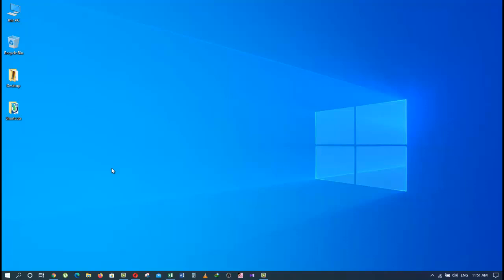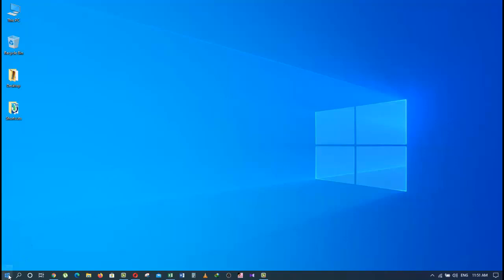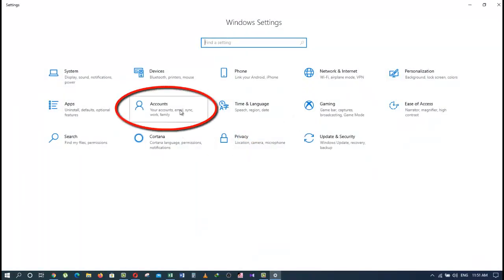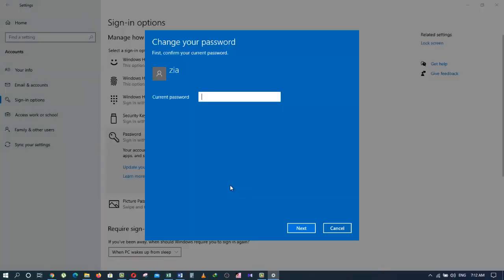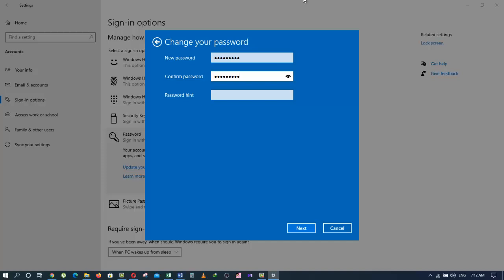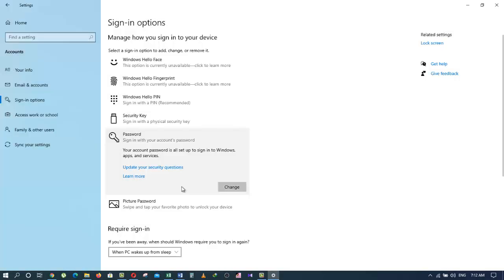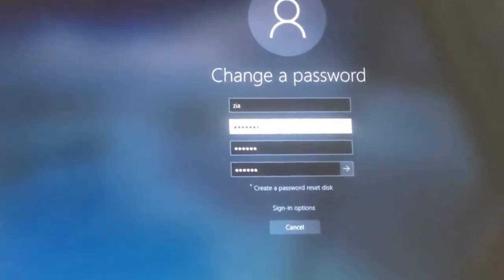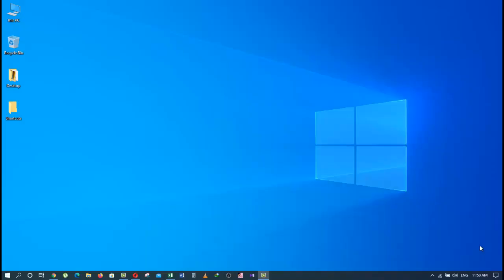How To Change Password In Windows 10 (2020) || Computer || How to set password in Laptop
How To Set Password in Windows 10 in simple methods. In this video I will show you How to Change Your Windows 10 Password.
Step 1: Go to the search bar and search for settings, choose account and select Password from the Sign in options – then click on Change.
Step 2: Enter your current password and click Next, enter a new password in the first box, confirm your password in the second box and provide a hint in the third box. Click Next and then click Finish.
The instructions in this video tutorial can be applied to laptops, desktops, computers, and tablets which run the Windows 10 operating system like Windows 10 Home, Windows 10 Professional, Windows 10 Enterprise, Windows 10 Education.
This tutorial will work on all hardware manufacturers, such as Dell, HP, Acer, Asus, Toshiba, Lenovo, and Samsung.